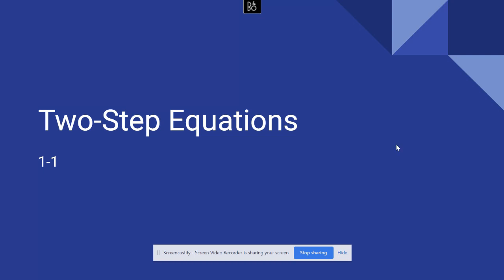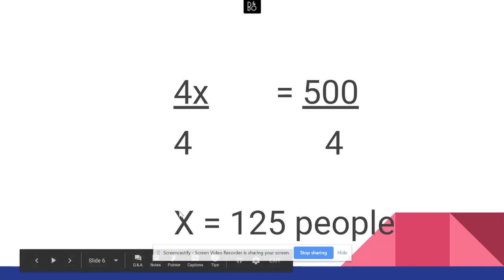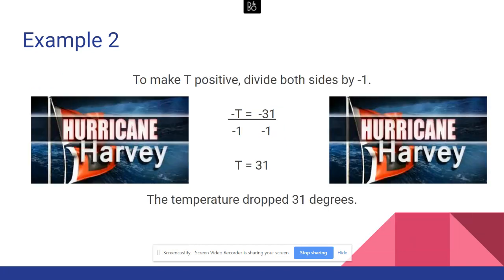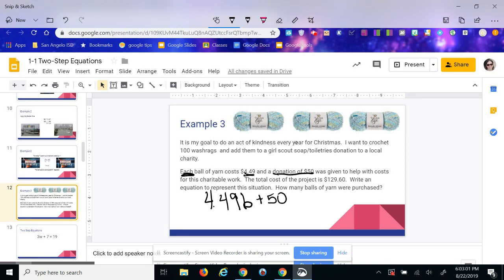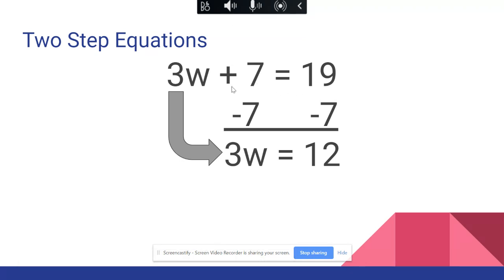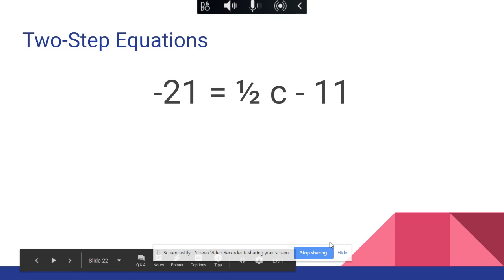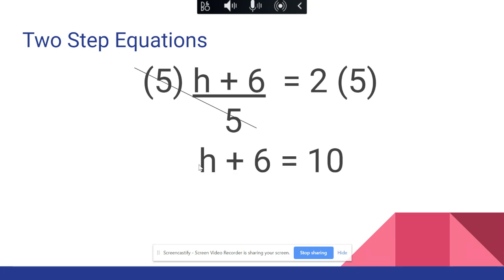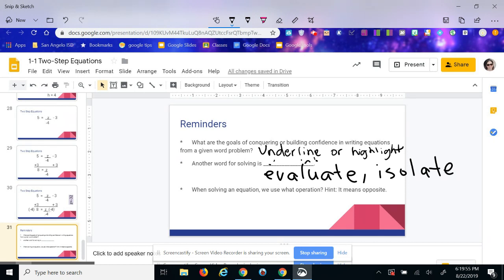Two step equations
Write equations from word problems and solve a variety of two step equations